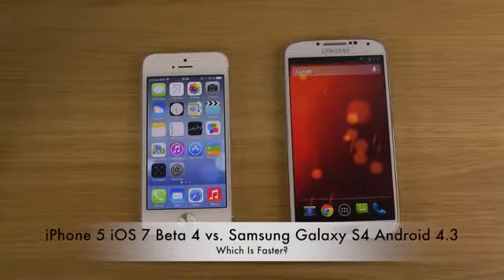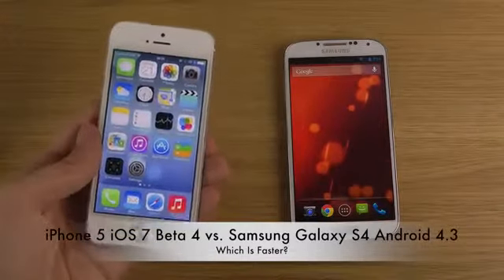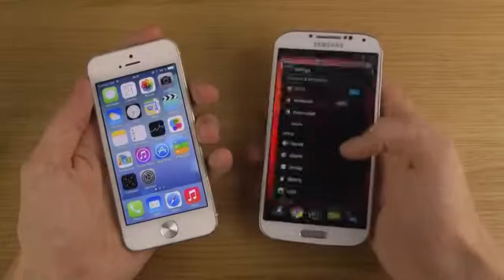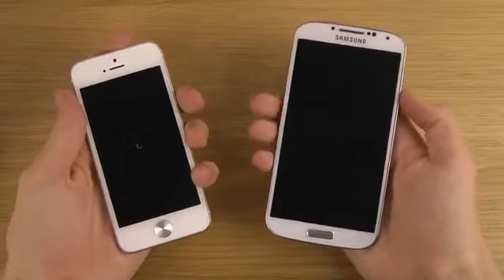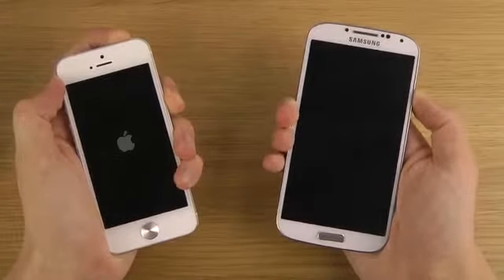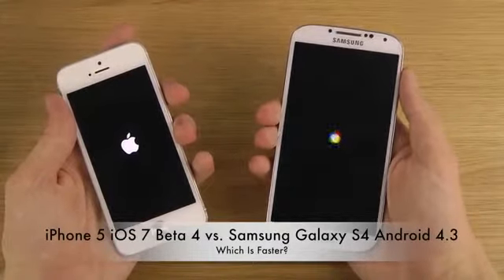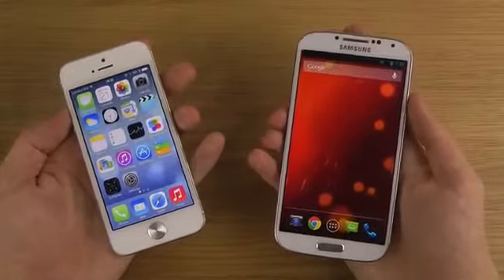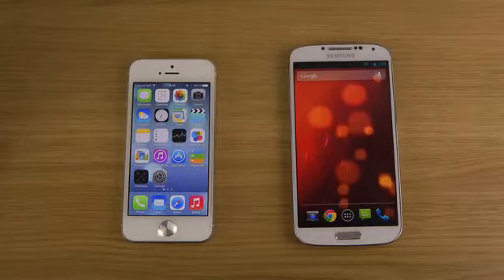iPhone 5 iOS 7 Beta 4 vs Samsung Galaxy S4 Android 4 3 Which Is Faster